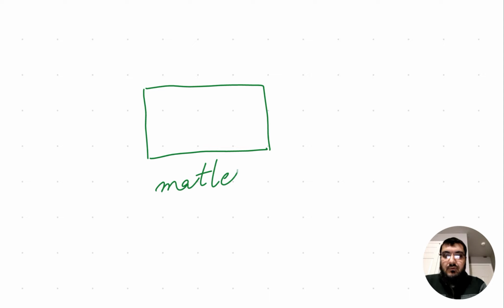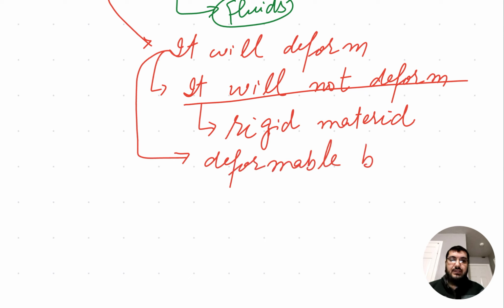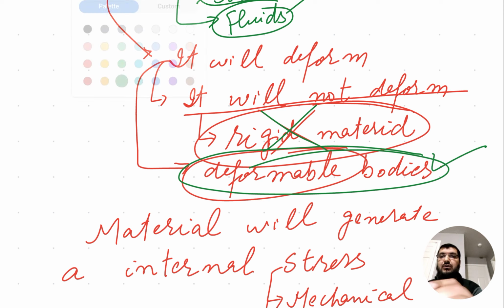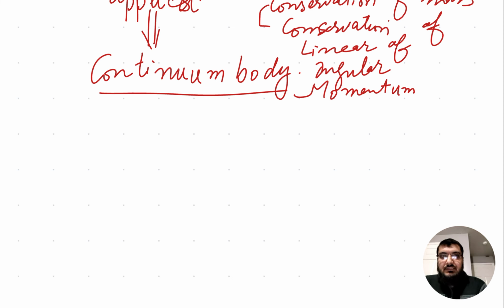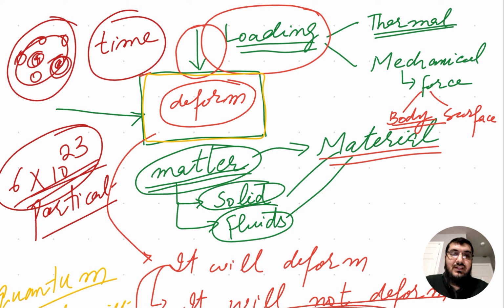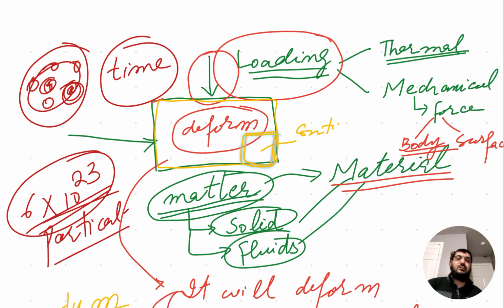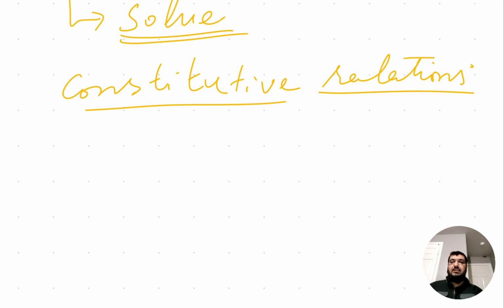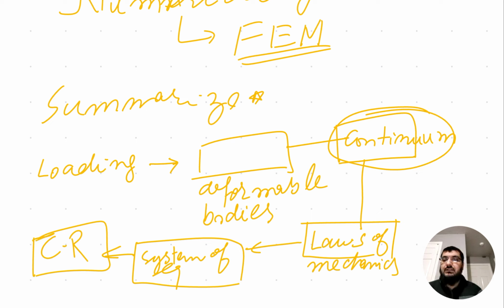Introduction of Continuum Mechanics ||A brief introduction of Continuum Mechanics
In this video you will learn how a body will deform under loading